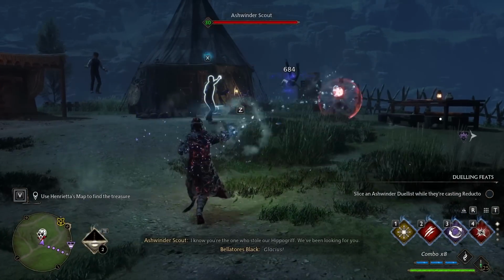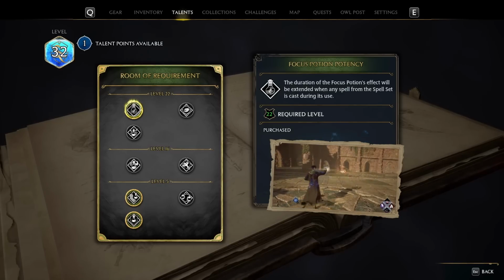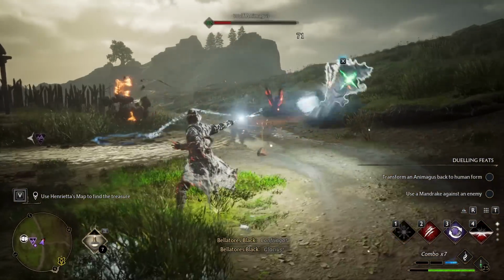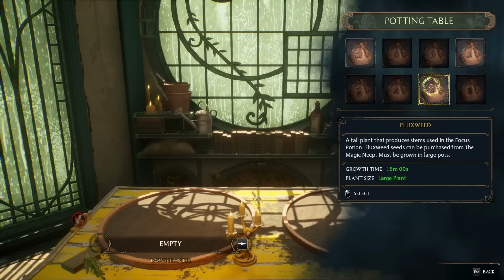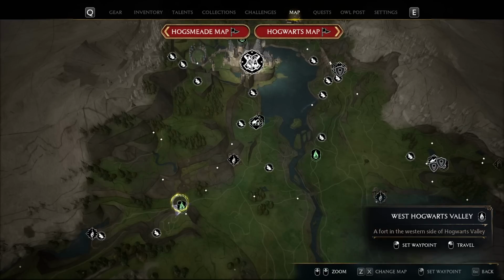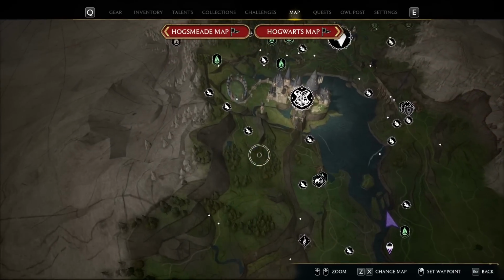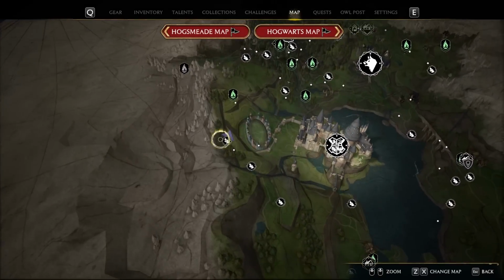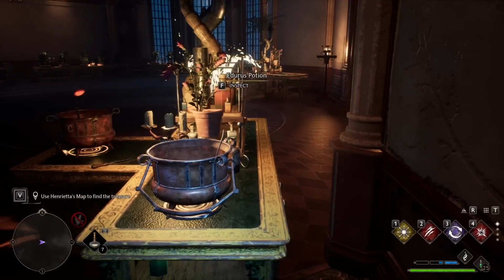Hogwarts Legacy BROKEN Immortal Build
Today I'll show off an absolutely BROKEN Immortal Hogwarts Legacy Build.

This is probably the most fun I've had with any Hogwarts Legacy Build so far, because it allows you to become truly Immortal and spam as many spells as you want with effectively ZERO cooldown

I go over the most efficient method to farm all of the necessary ingredients and show off some of the ridiculous gameplay I got off of this build.